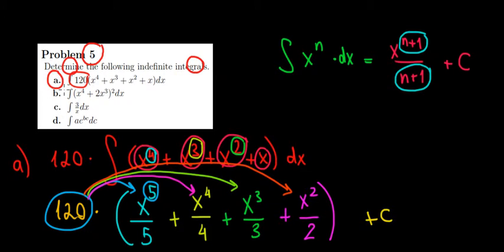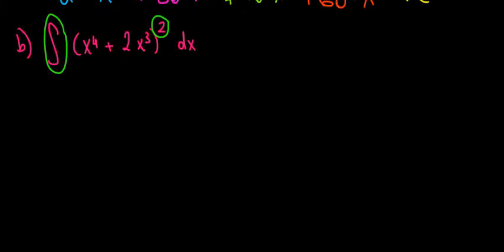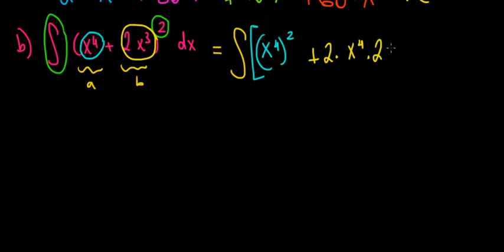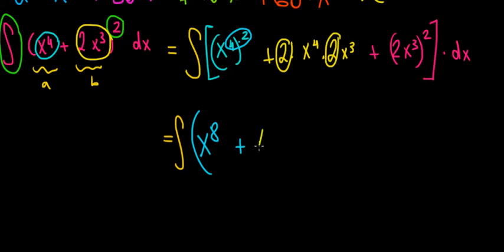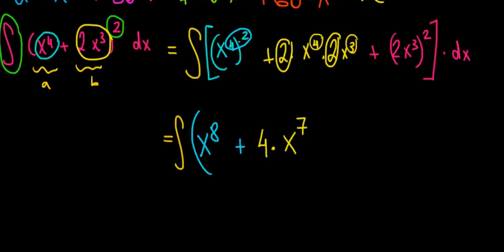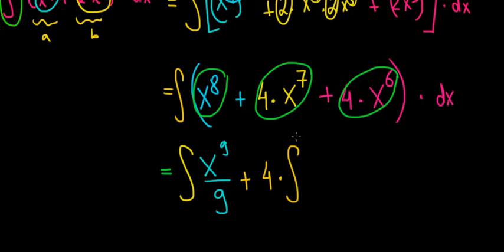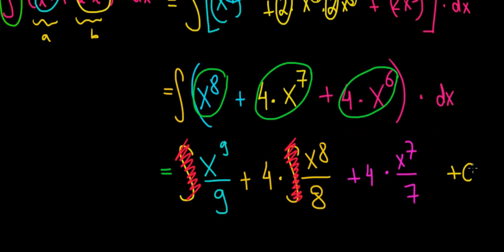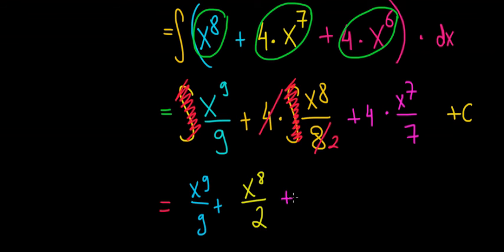Erasmus University I IBEB Math 2 I Tutorial 1a Q5b I How To Solve Integrals